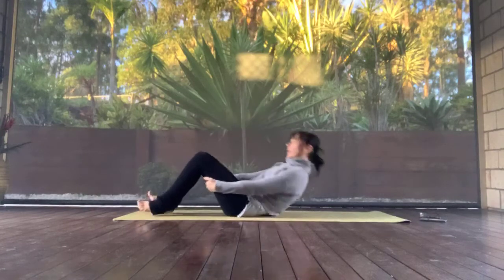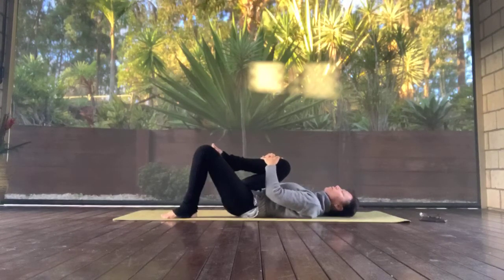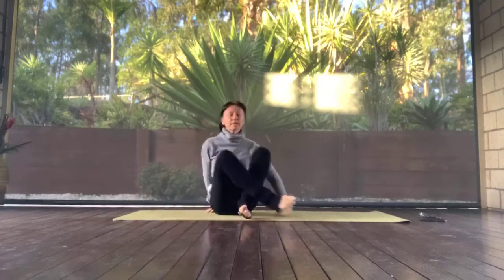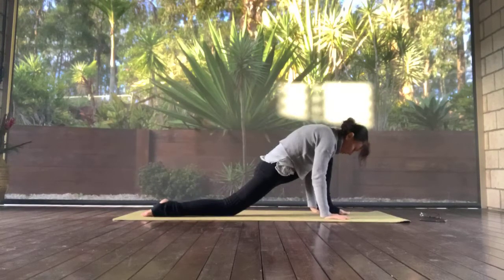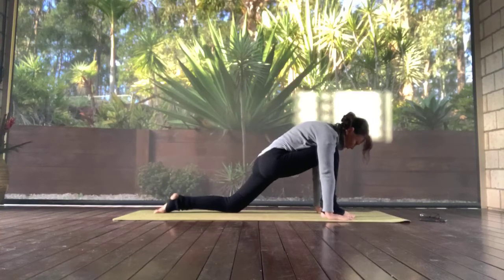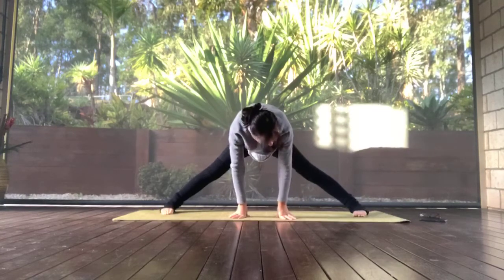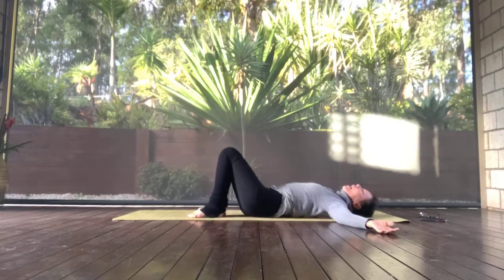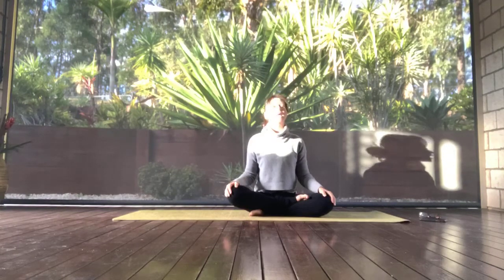Morning Yoga Yin Style to wake up the body and lubricate joints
This morning sequence is yin based, with slower stretches allowing lubrication of joints and waking up the body slowly